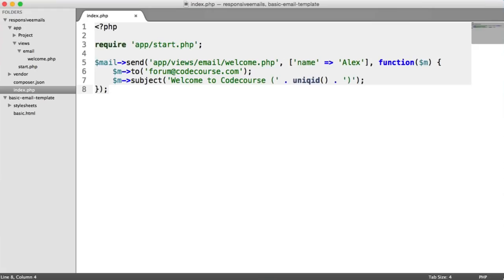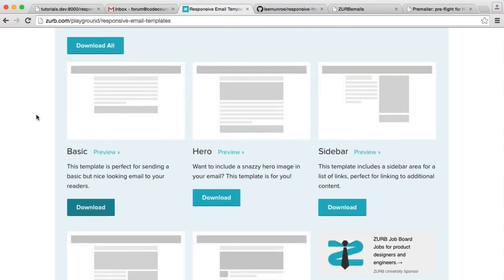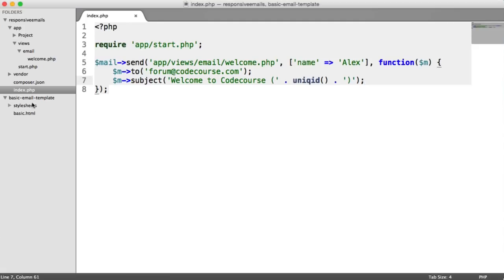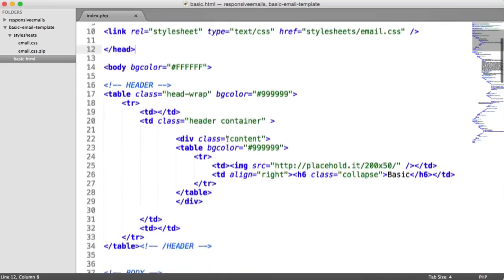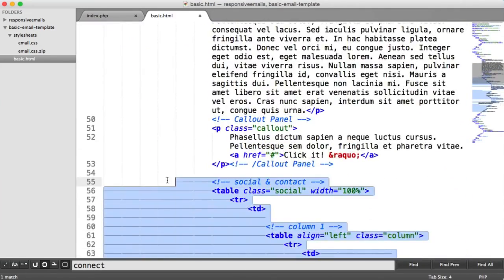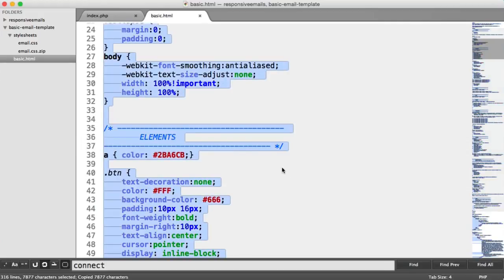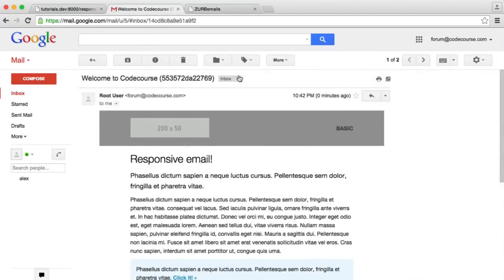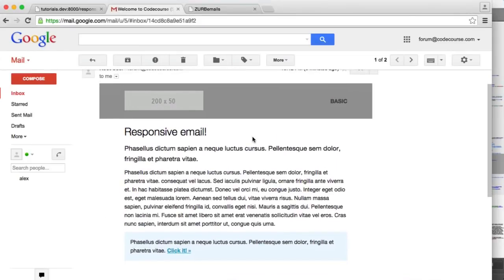Sending Responsive Emails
How we set up, modify and send responsive emails. With the help of some pre-made templates from Zurb, its' really easy.